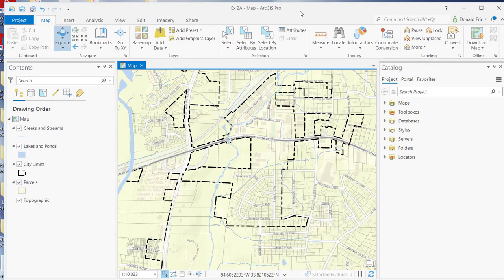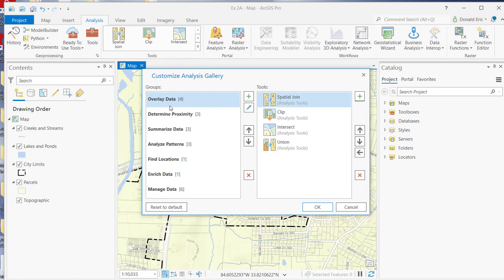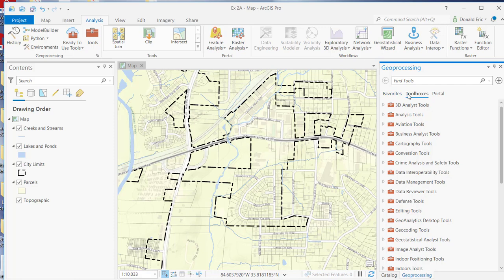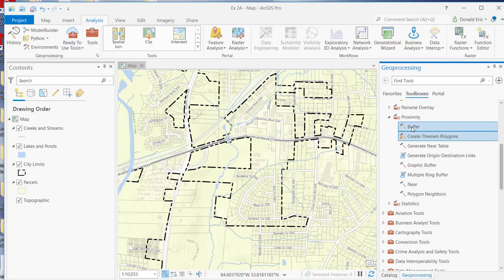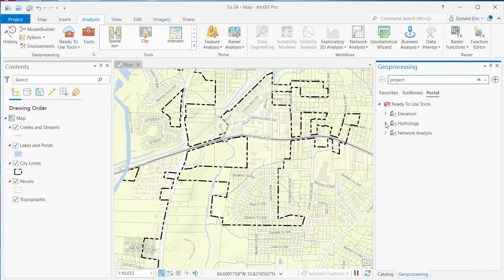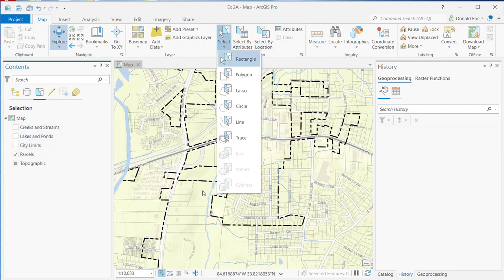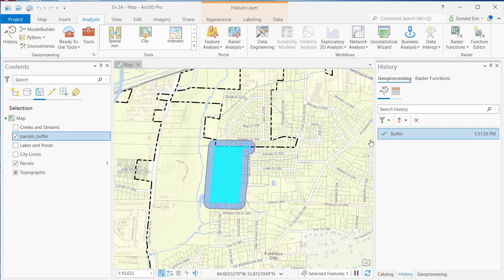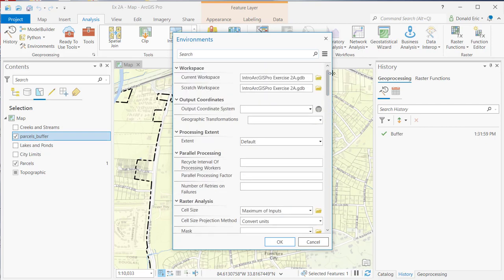Overview of Geoprocessing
Learn how to activate the Geoprocessing pane and how to navigate and use the different components within it.